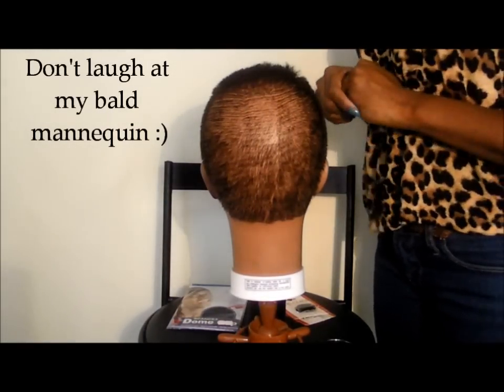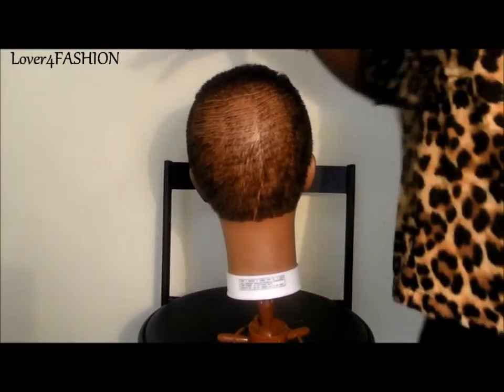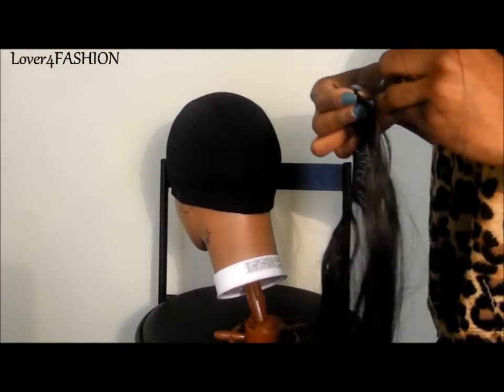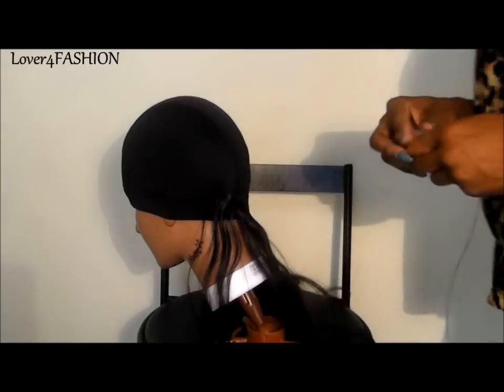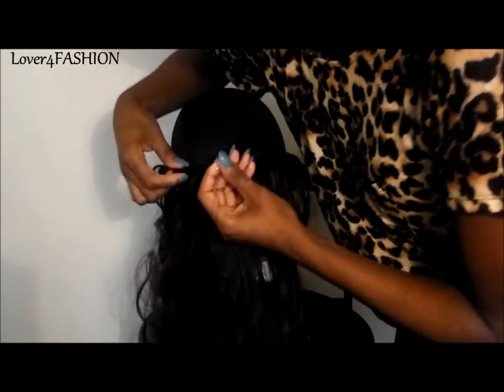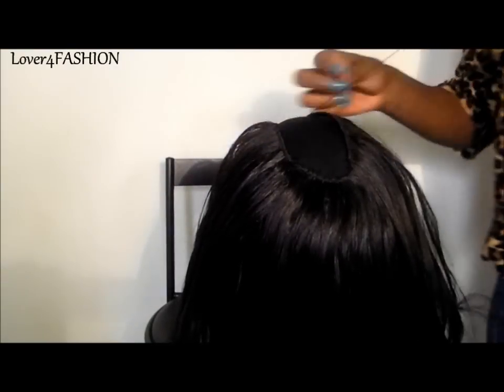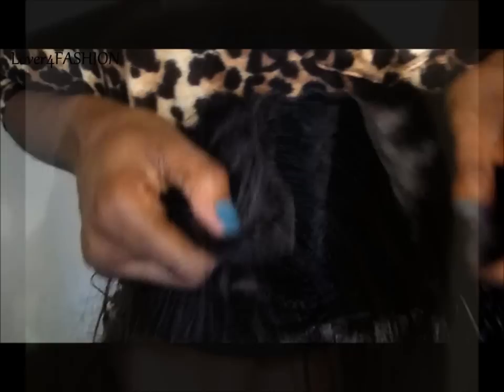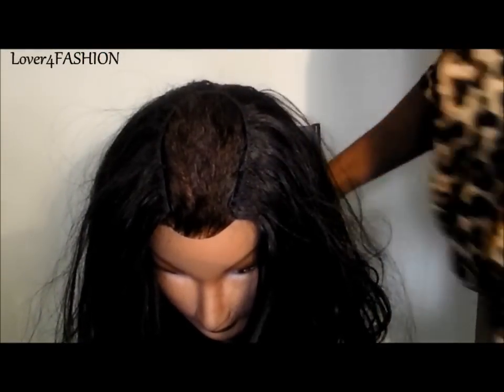D.I.Y How To Make a U-Part Wig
Read me!

I encourage you to watch the entire video as it is very much detailed on how I achieve this technique. I put alot of time and effort into making this video, so please watch the entire video. Most questions are answered in between different parts of the video.

Items needed:

Spandex Dome Cap (There are other types of wig/weaving caps available)
Curved Needle
Thread
Scissors
4 large wig clips (Optional)
Hair of your choice

Hair used in this video:

Body Wave; Natural Brown/Black
18" 24" 28"
3 bundles used